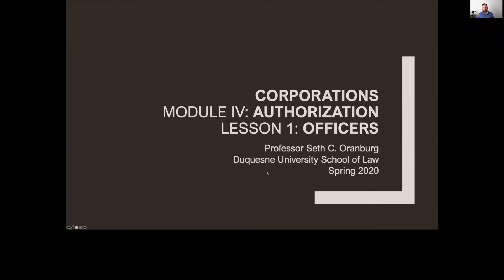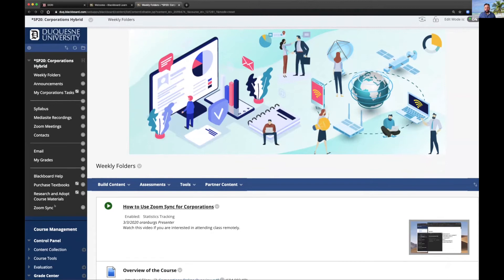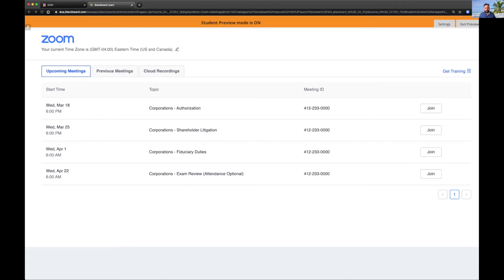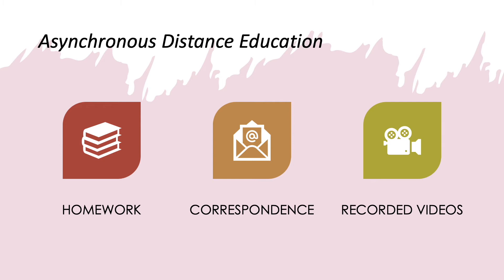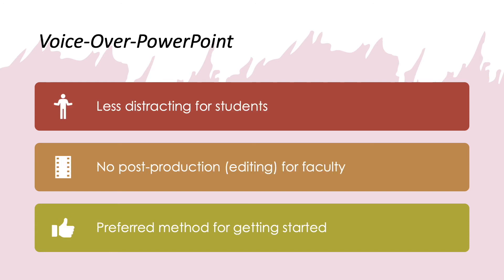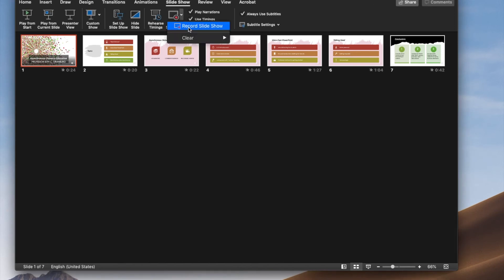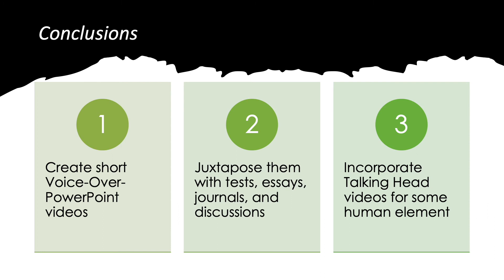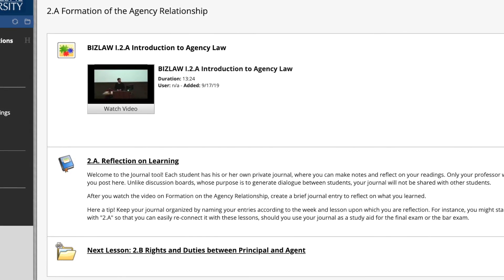Distance Education in the Time of Coronavirus: Quick and Easy Strategies for Teachers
A worldwide pandemic is forcing schools to close their doors. Yet the need to teach students remains. How can faculty – especially those who are not trained in technology-mediated teaching – maintain educational continuity? This video explains two methods to teach online "synchronously" (via virtual classrooms) and "asynchronously" (recorded videos). Which method is right for you? This video shows you the equipment required and steps involved so you can decide what is best for your students and yourself. It also provides some tips and tricks that make teaching online easier.